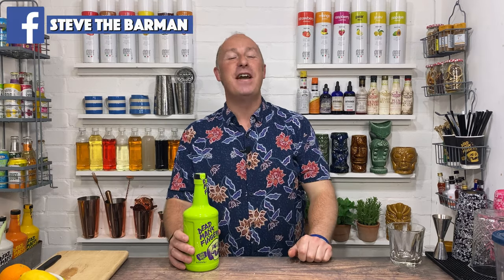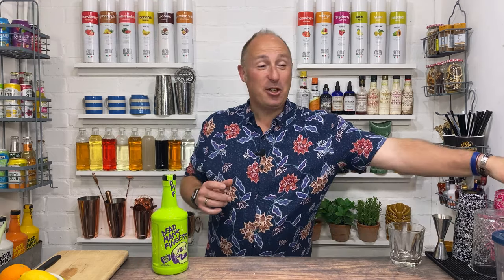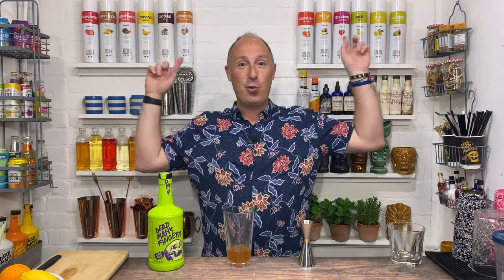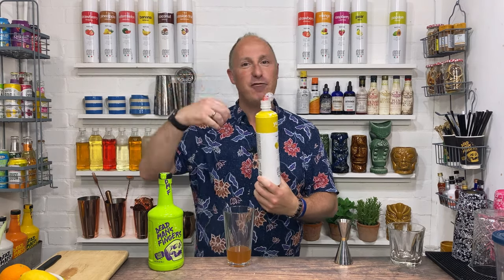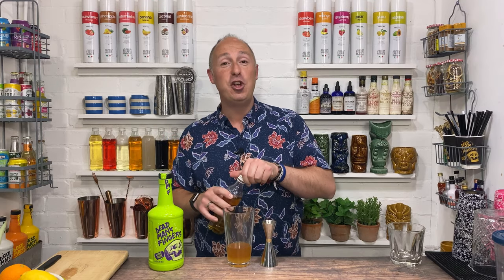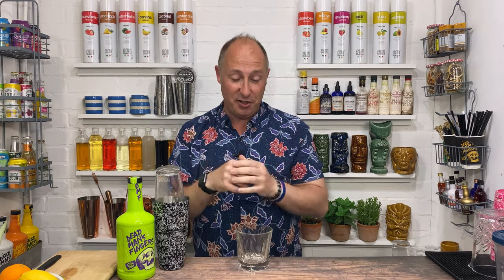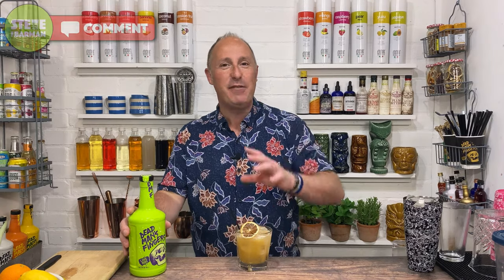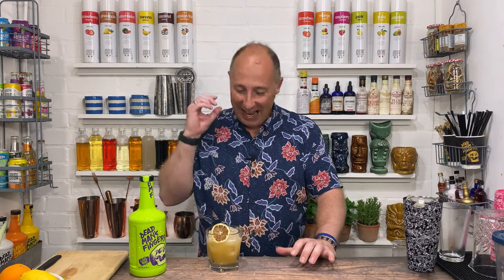Dead Mans Fingers LIME Rum Cocktail with YUZU | Easy Daiquiri Twist!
Are you looking for an EASY LIME Flavoured Rum Cocktail to make at home? Then watch this video, as I think this will be right up your street. This is the BRAND new Dead Mans Fingers LIME Rum and it is lovely. It actually really works with Coke as a perfect Cornish Twist on the Cuba Libre, but I've got an alternative cocktail for you in the shape of a Daiquiri.

Dead Man’s Fingers makes it so simple to create Easy Rum Cocktails for you to enjoy at Home, for a Party or for you to serve and seek in your Pub or Bar! This Cocktail is a simple Yuzu Daiquiri twist…Daiquiri being an Rum, Lime and Sugar Cocktail. In my opinion, one of the best Rum Cocktails ever invented!!

CHAPTERS
00:00 – Introduction
00:21 – Patreon Shout Out
00:38 – Name the Cocktail
00:52 – How to make the Cocktail
03:45 – Summing Up

I'm Steve the Barman. I help you Drink, Enjoy and Serve Better Drinks. Cornish, now living in Cambridge. 25+ years Bartending. Own Business since 2012. Cocktail Masterclasses for Hen Parties and Corporate Events. Birthday Parties. Gin Tastings.